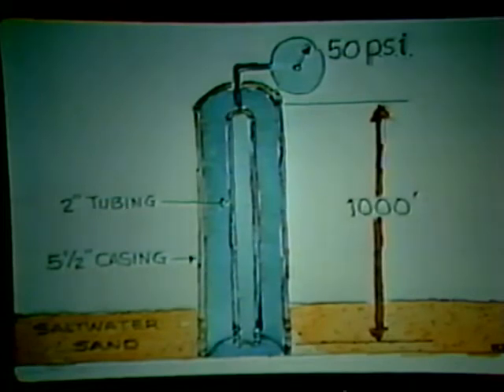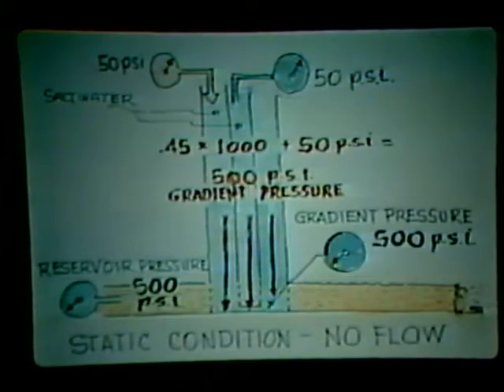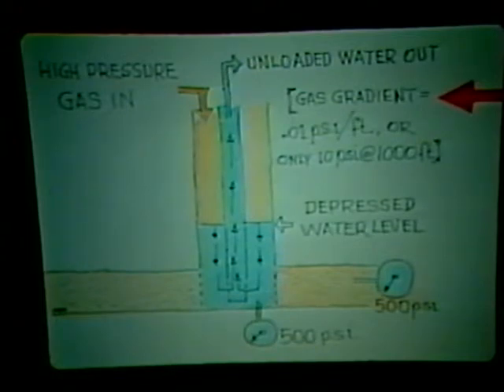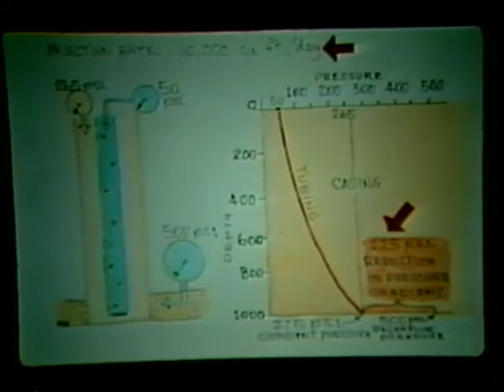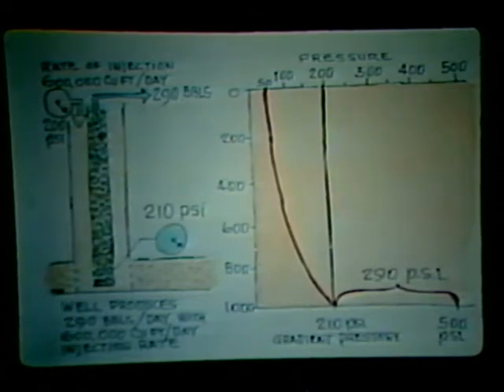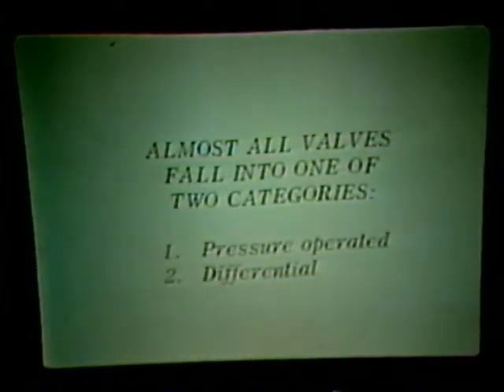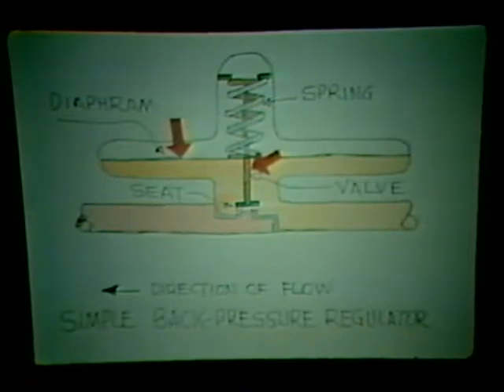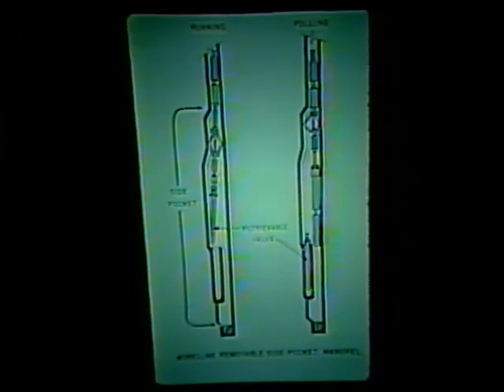Continuous Flow Gas Lift - Shell Oil Company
Antique Shell Oil training video on continuous flow gas lift. Courtesy of Bongo.